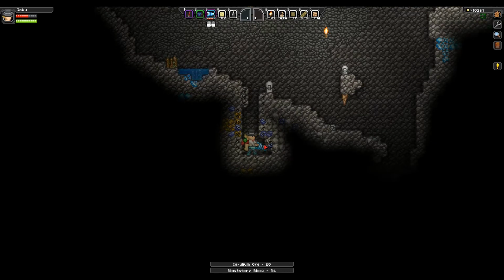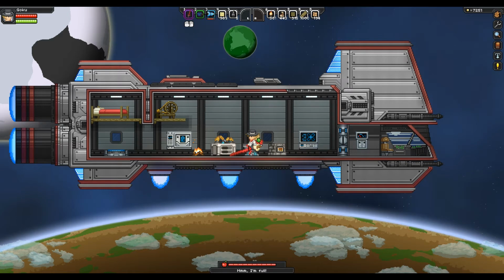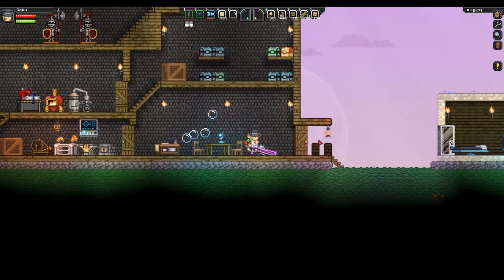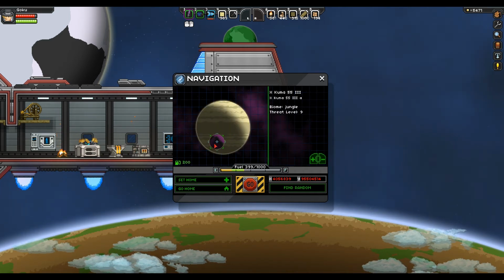Let's play Starbound! Part 39 - That girl in pink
In this episode of Starbound I Gather up the forces of the power robot rangers and become the pink ranger.